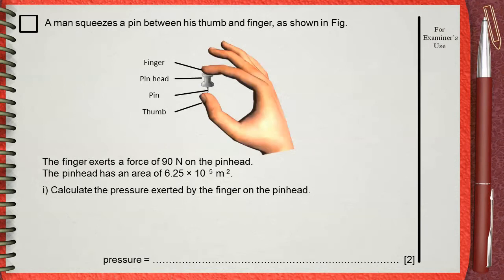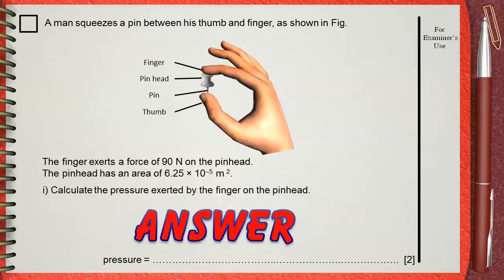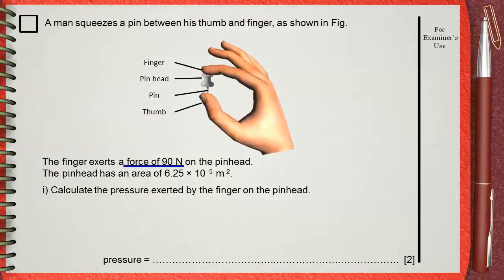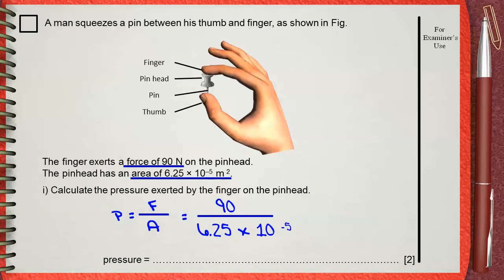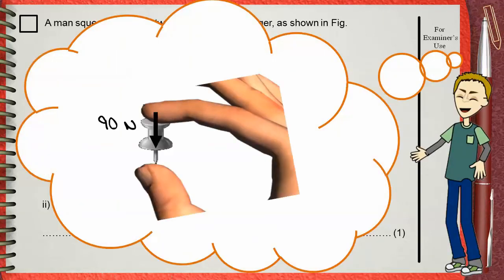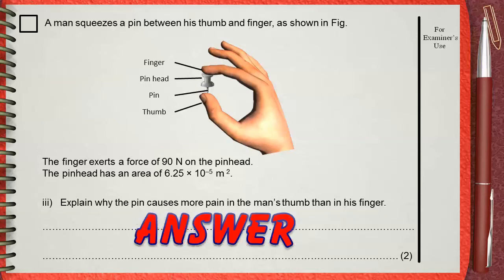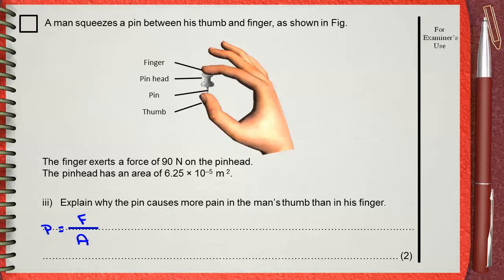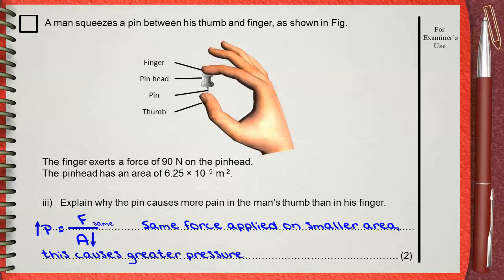Q 02....L4 Pressure .... Ch1 Mechanics IGCSE past papers